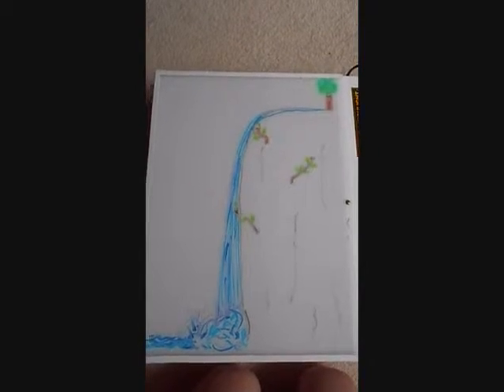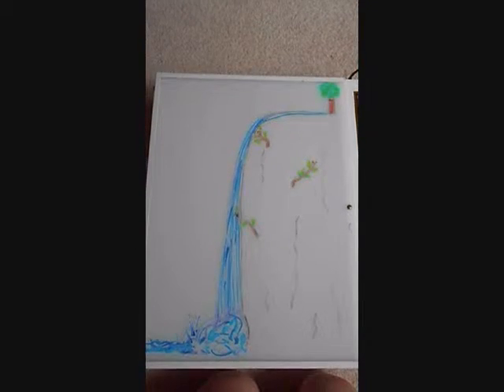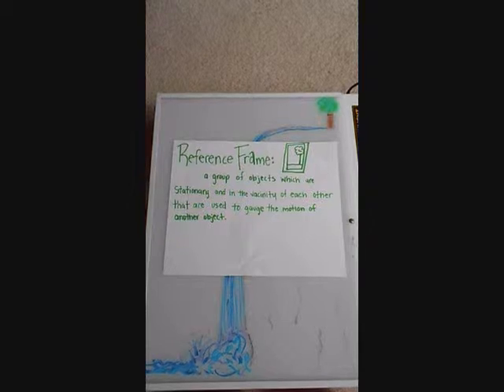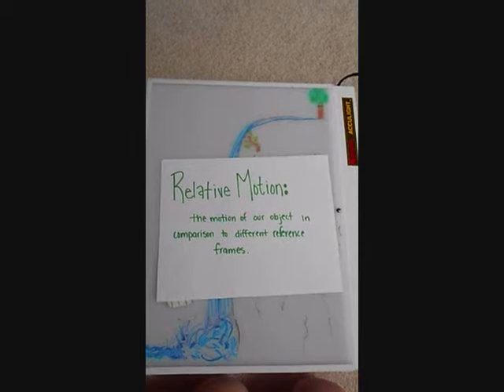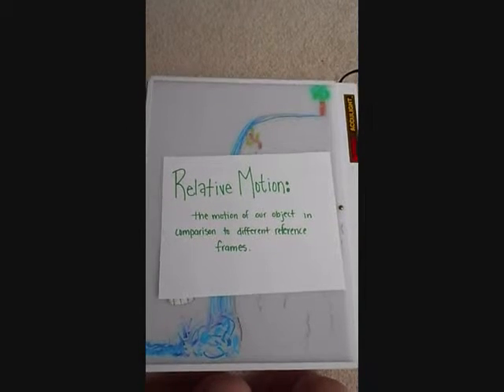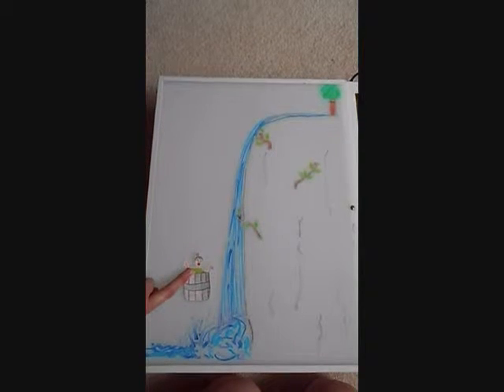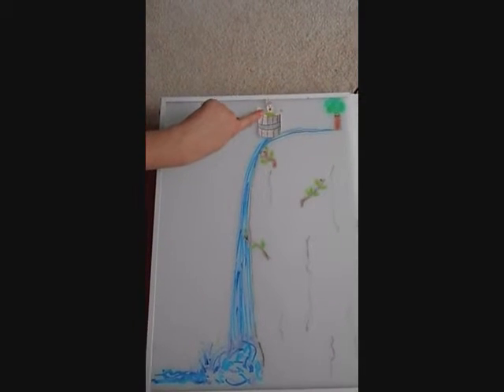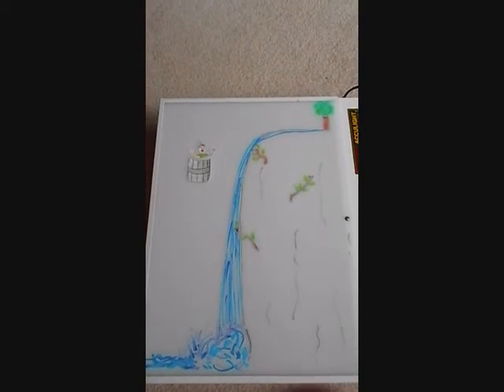Episode 1 Reference Frames and Relative Motion